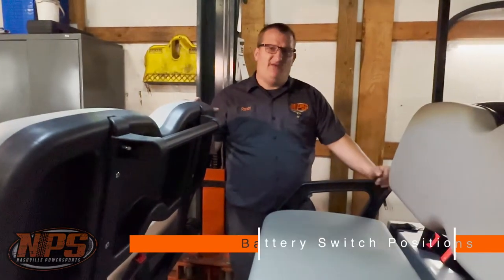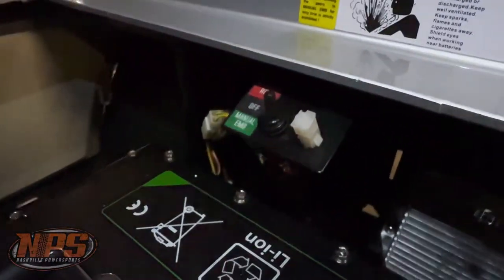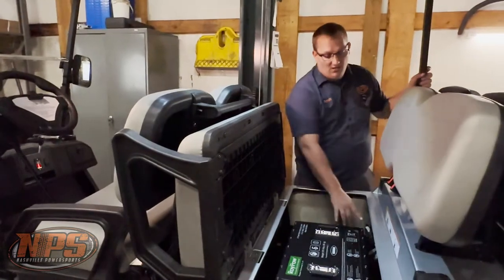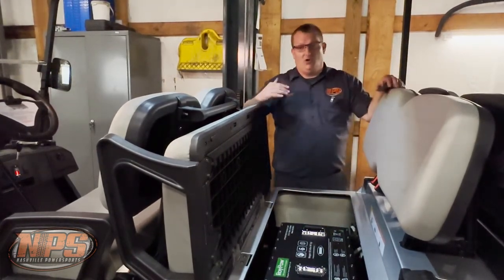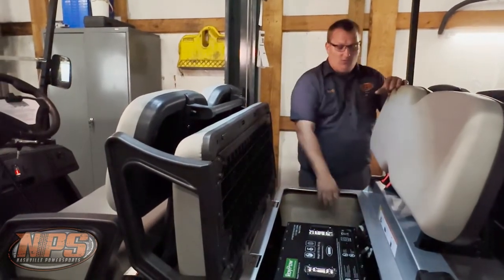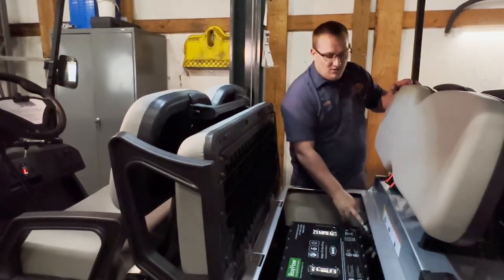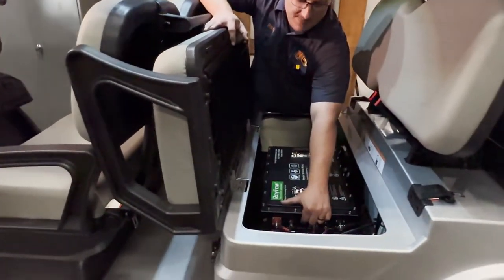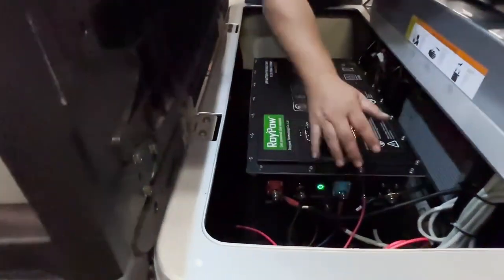Advanced EV Advent Battery Switch Positions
In this video, we demonstrate the various battery switch positions on an Advanced EV Advent golf cart.